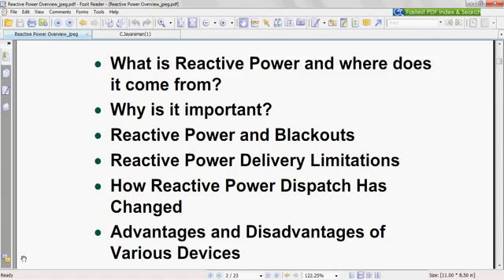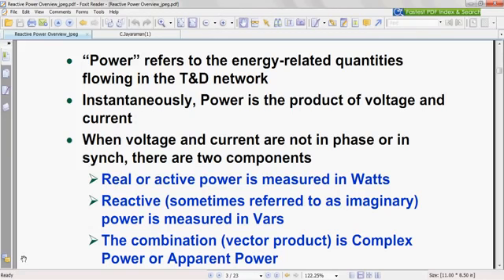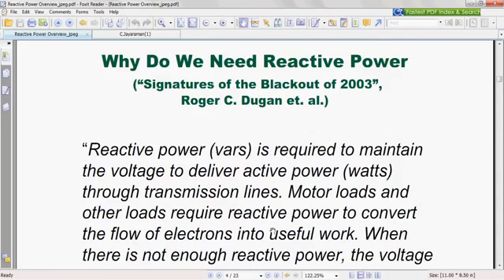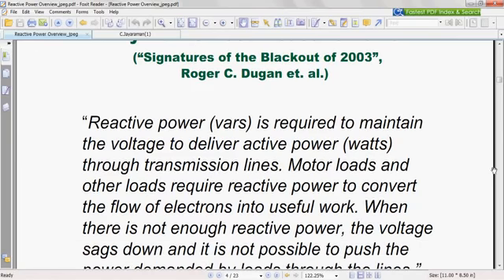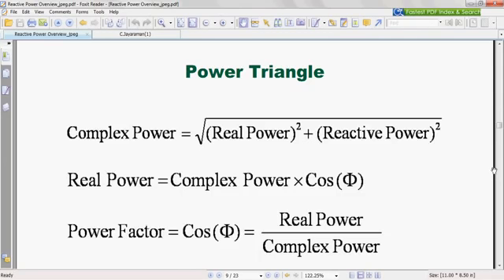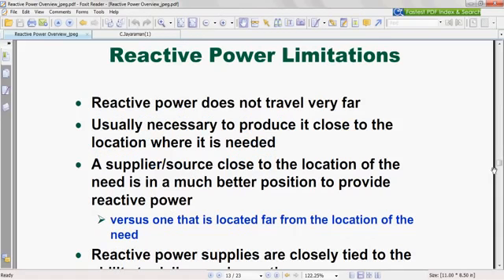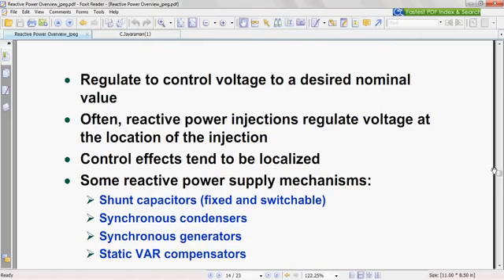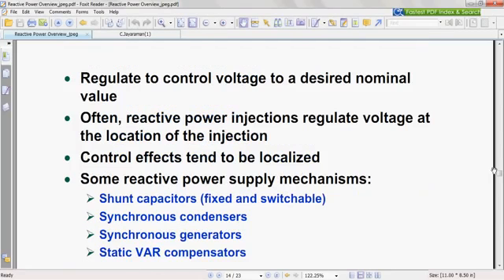What is reactive power active power why we need reactive power